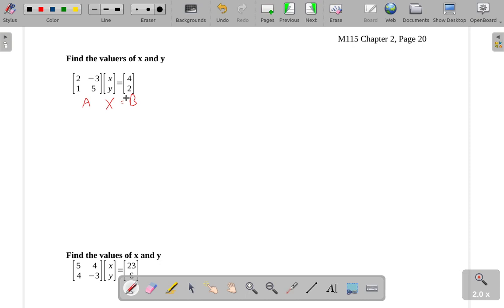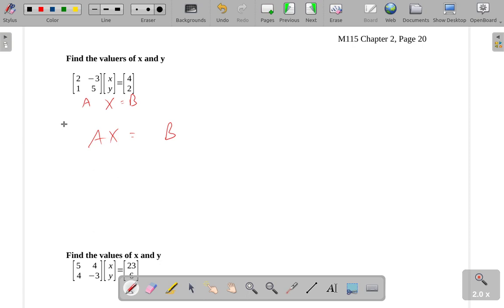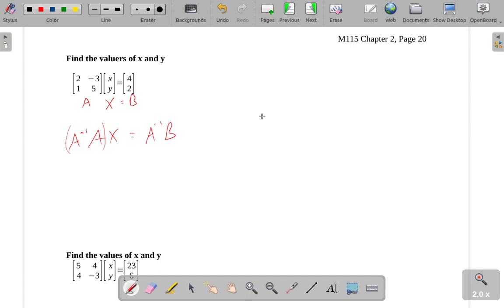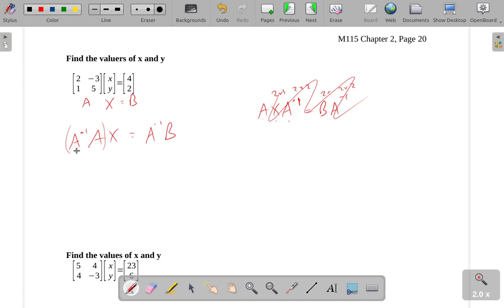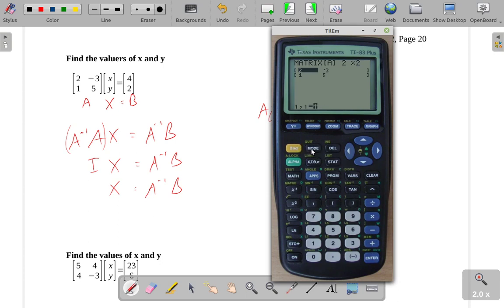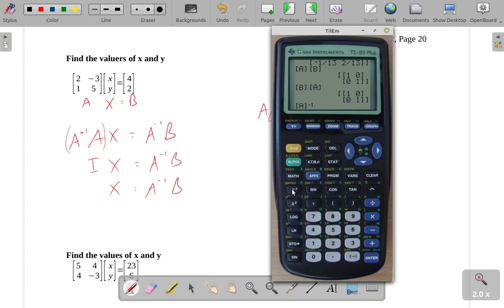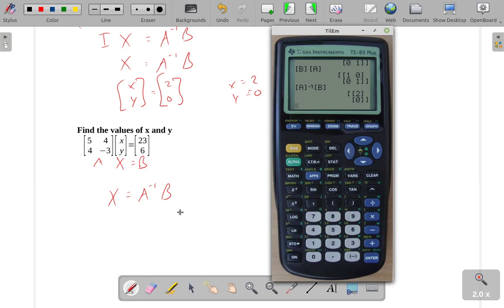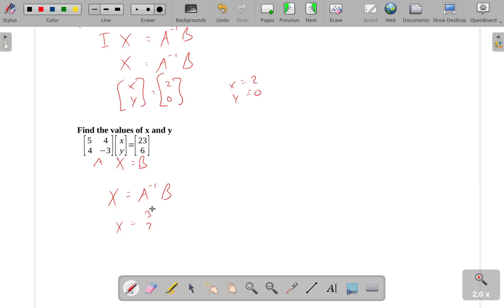M115 2.5-3 Matrix equations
You can use the inverse matrix to solve these basic matrix equations.